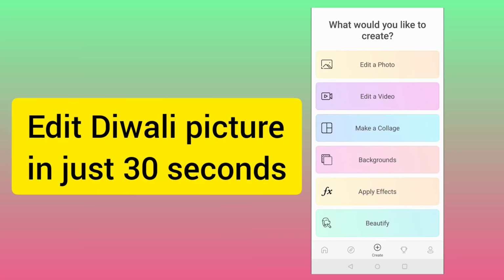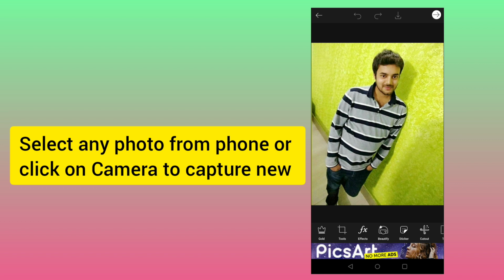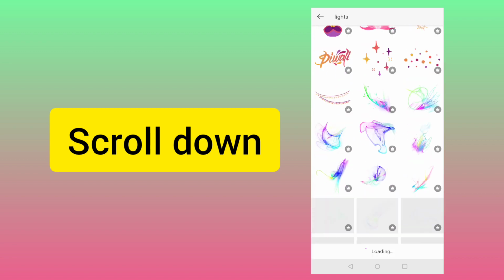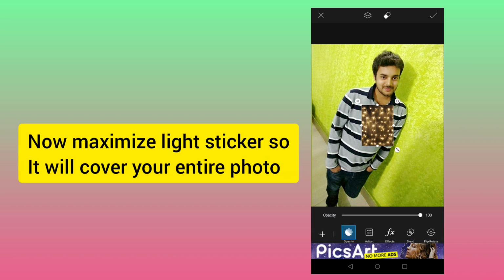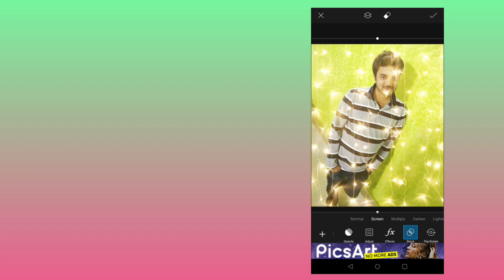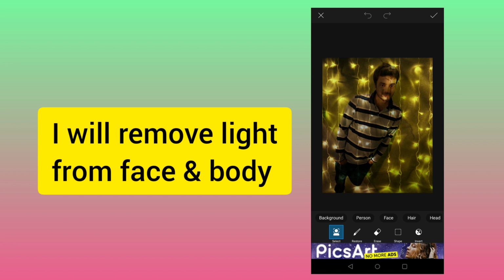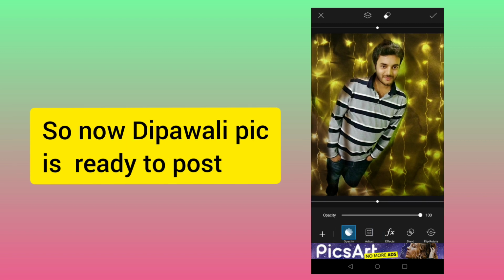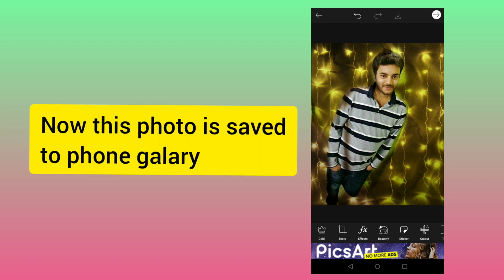Diwali Special Photo Editing || PicsArt Deepawali Photo Editing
in this video i will show you simplest way to edit Dipawali photo
PicsArt Dipawali photo editing
how to edit diwali photo
dipwali photo background edit
Edit Diwali photo for instagram post